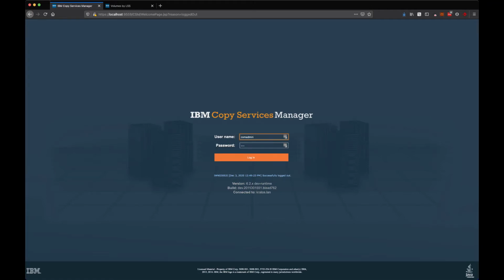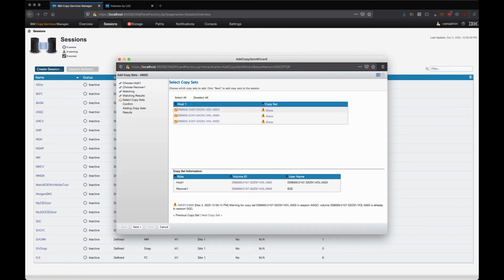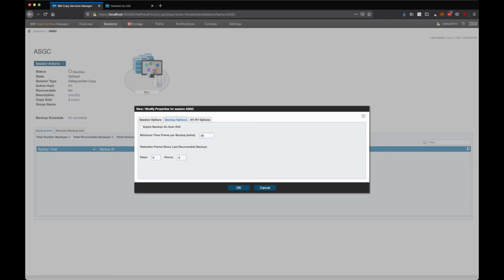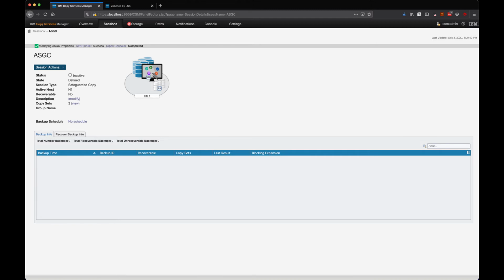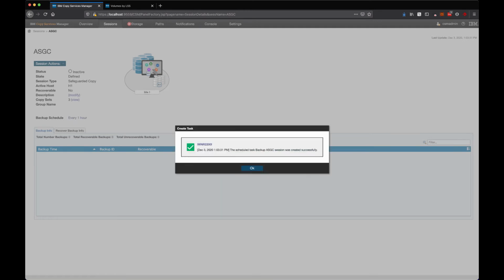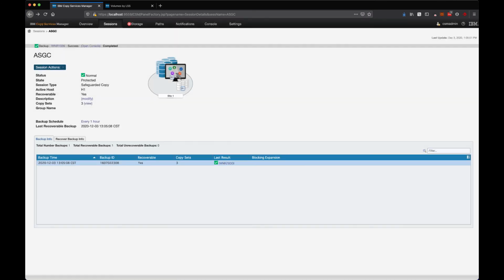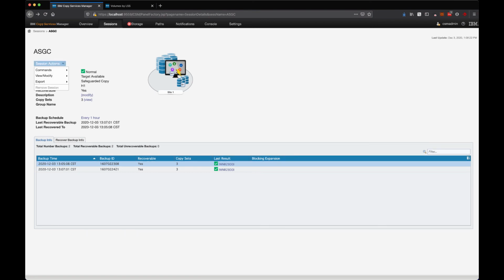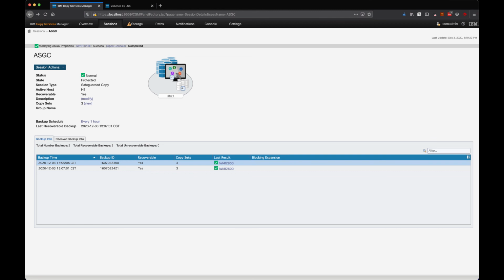IBM Copy Services Manager and DS8000 Safeguarded Copy Demo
This video gives a quick demo on how to setup a DS8000 Safeguarded Copy session using IBM Copy Services Manager.

DS8000 Safeguarded Copy provides customers a Logical Corruption Protection solution for their Cyber Resiliency by creating immutable copies of the data on non addressable storage.

IBM Copy Services manager is an enterprise replication management product that can quickly let you take advantage of DS8000 Safeguarded Copy.